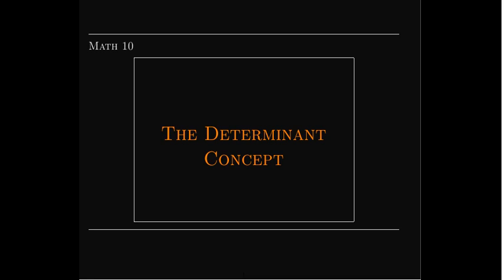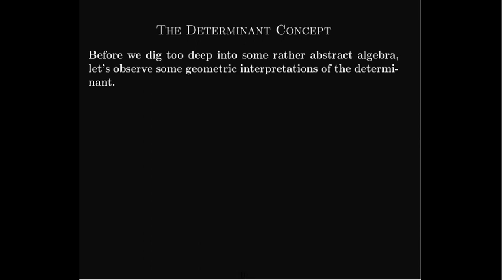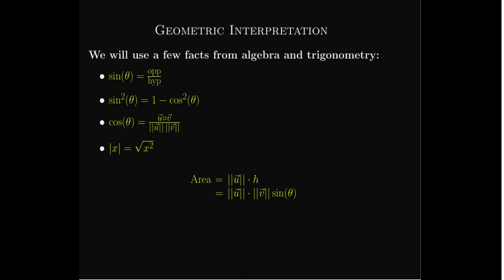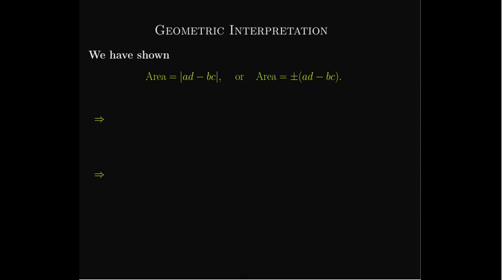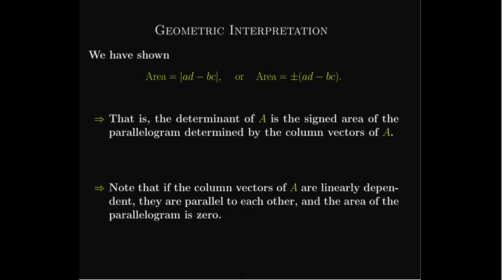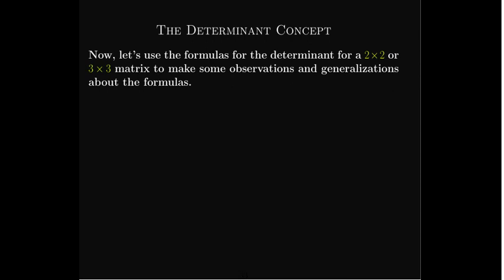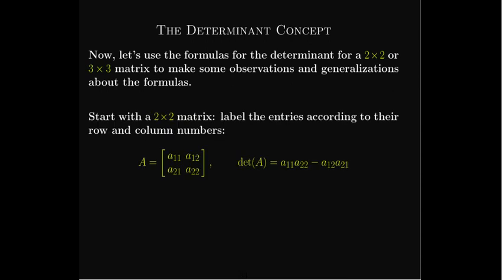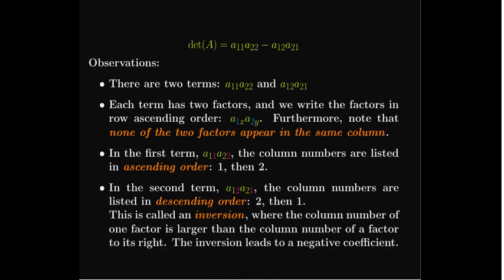The Determinant Concept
We introduce the concept of the determinant of a square matrix, starting with the formula for the 2x2 and 3x3 cases.